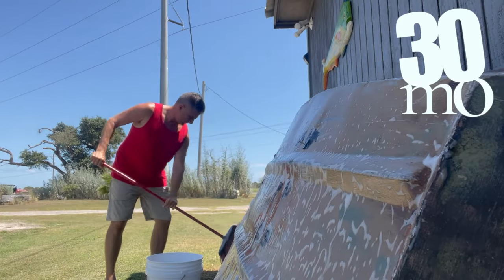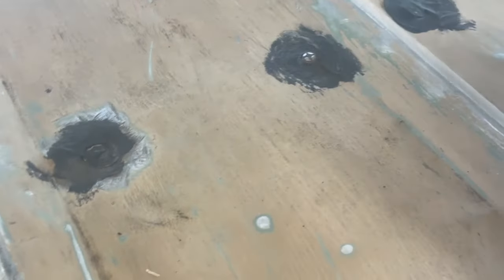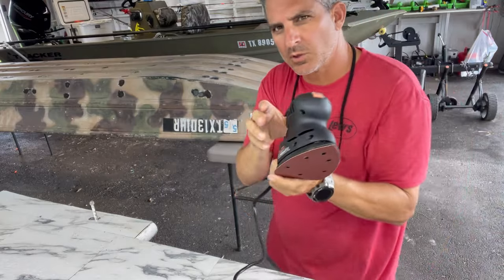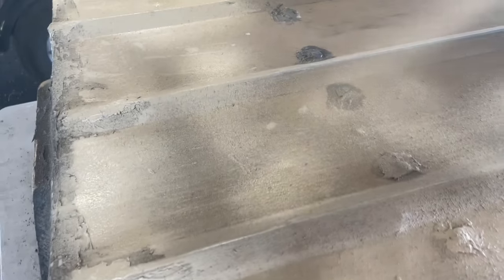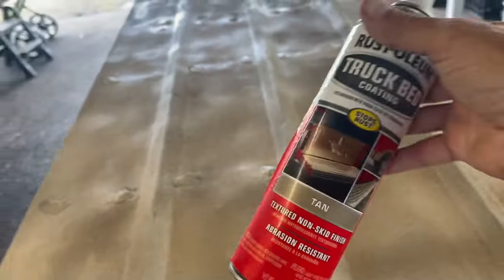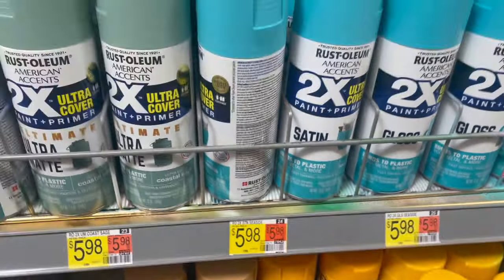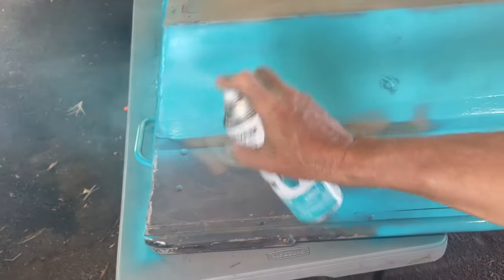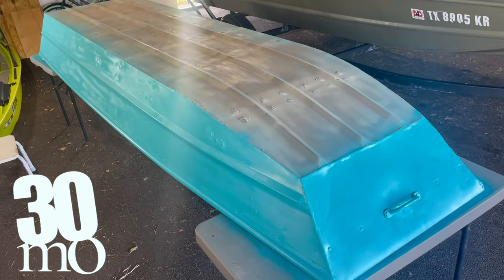RESTORING Our 1965 $400 JON BOAT Pt. #1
Washed it! JB Weld Marine & sealed up the bottom. Bedliner spray paint in tan over JB Weld. Flipped it over & Flex Sealed the inside Floor rivets the sprayed it w/White. Bahama Spray Paint Outside!